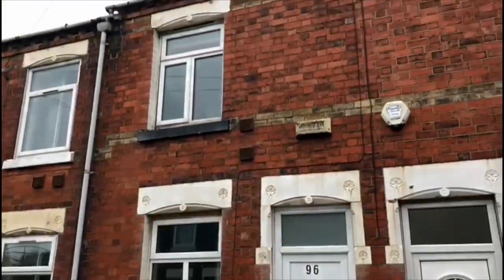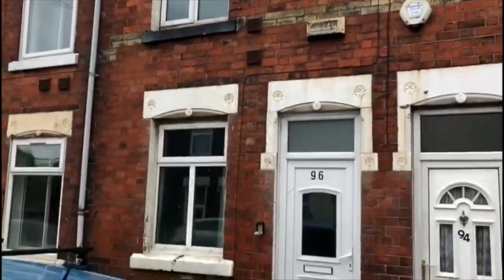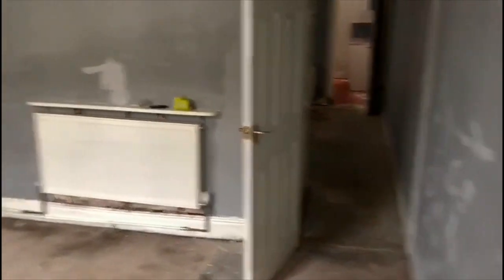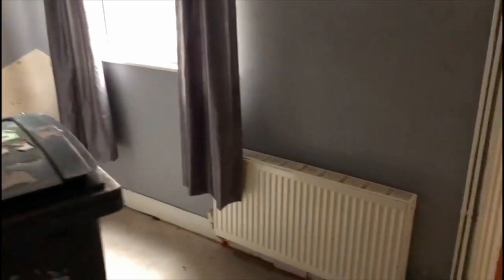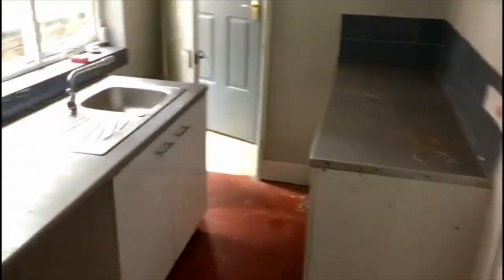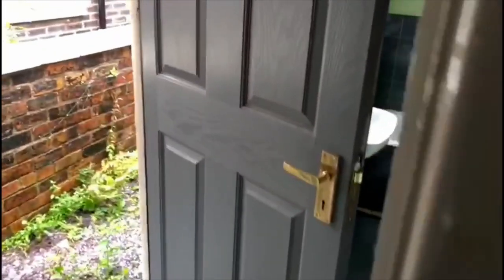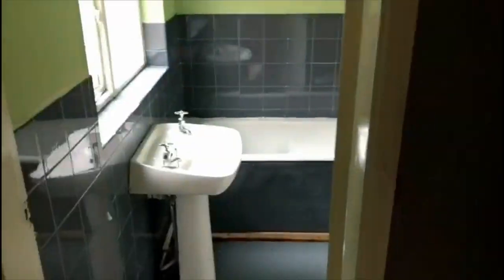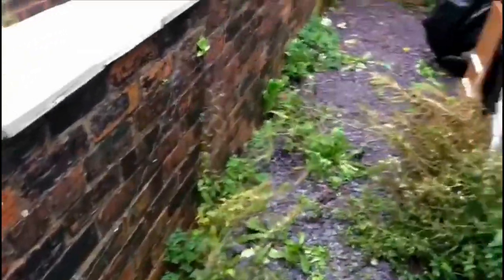Video Tour Inside £65k Buy-To-Let near Stoke-on-Trent | Picking Up The Keys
Jamie does the tour of this 2-bed terrace (starts at 2 mins 16 secs). 🏡 PROPERTY CODE 96Dus

The one thing you will need is £100k to get started.

Calls take place on a Wednesday. Fill in this form and Harriet will be in touch to arrange a date and time to suit you